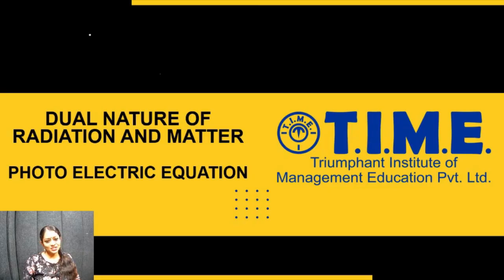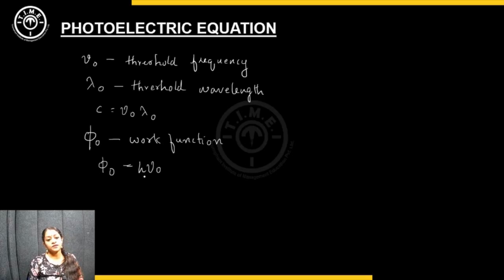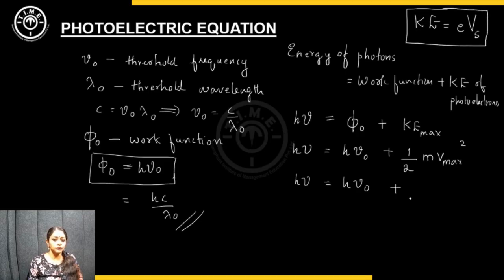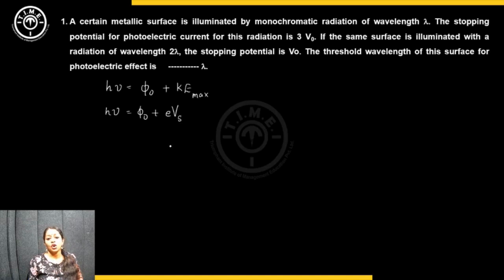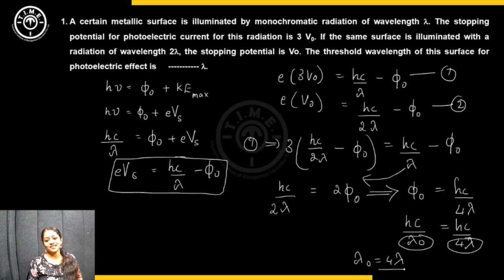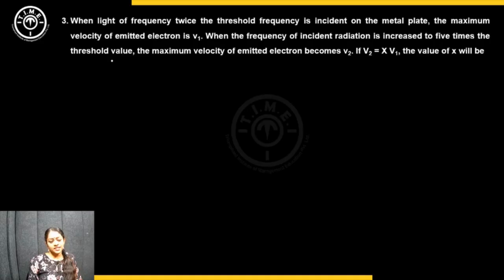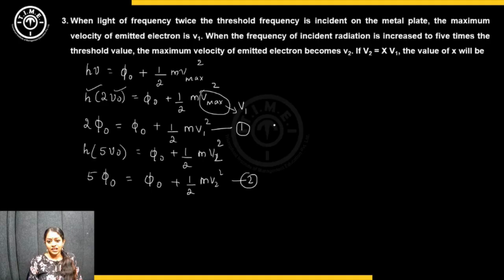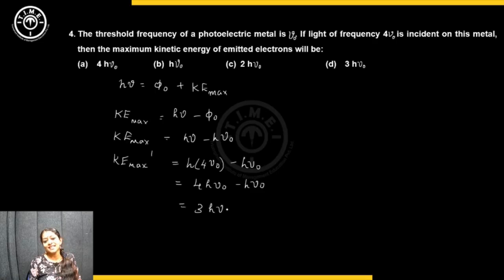Physics Simplified - Photoelectric equation - Dual nature of radiation and matter - Class - 12th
Explore the Photoelectric Equation in this Physics Simplified session from the chapter Dual Nature of Radiation and Matter for Class 12. This video covers Einstein’s photoelectric equation, work function, threshold frequency, stopping potential and the relationship between light intensity and kinetic energy of emitted electrons. With clear explanations and exam-oriented examples, this session is perfect for strengthening key concepts for CBSE Boards, NEET, JEE, CUET, and other entrance exams.